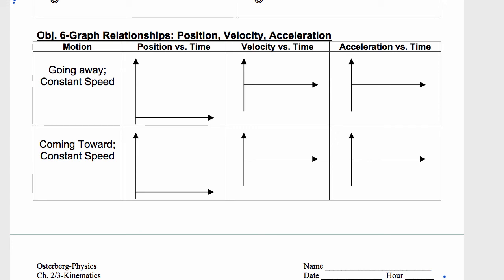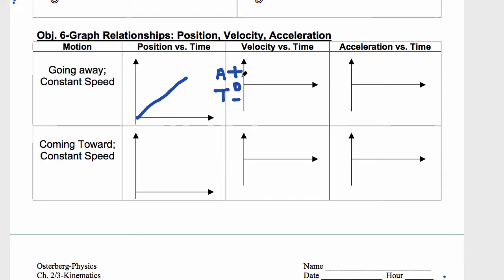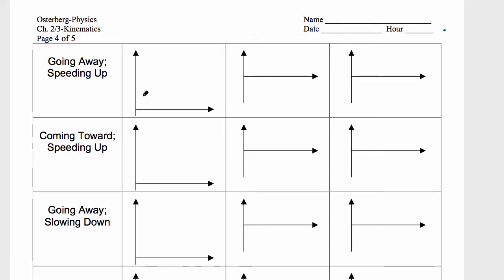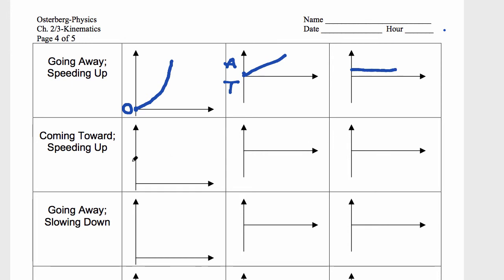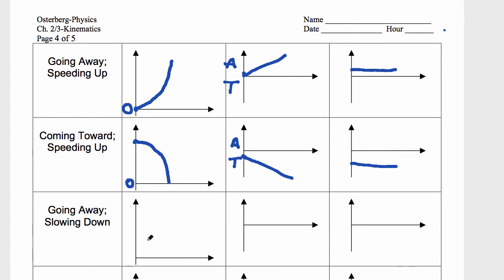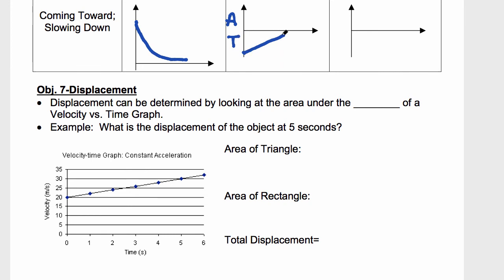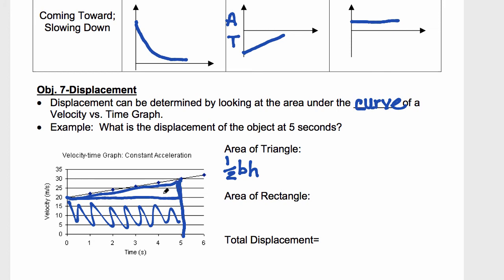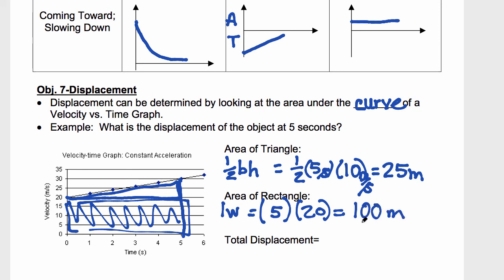Ch. 2/3 Objectives 6-7 Physics Video